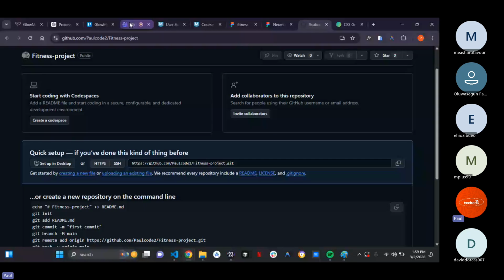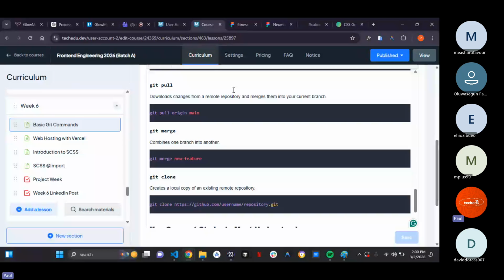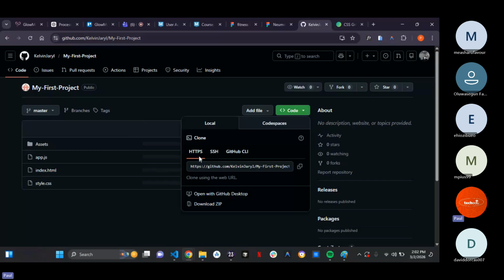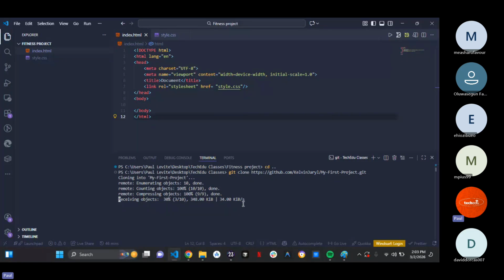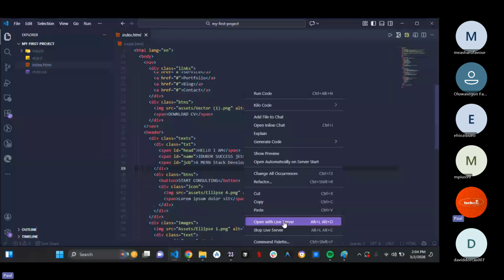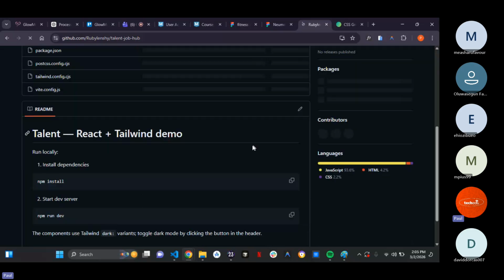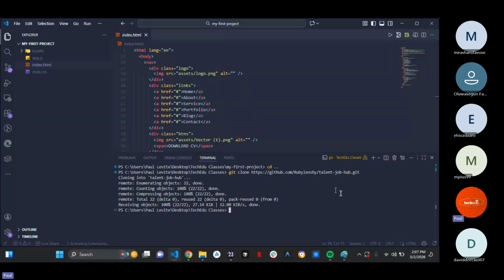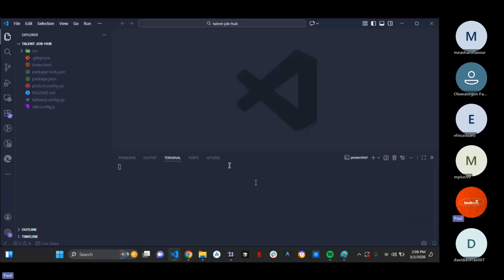Basic Git commands - 3